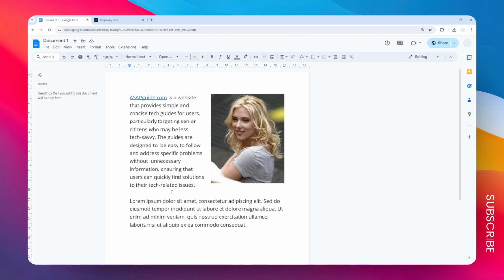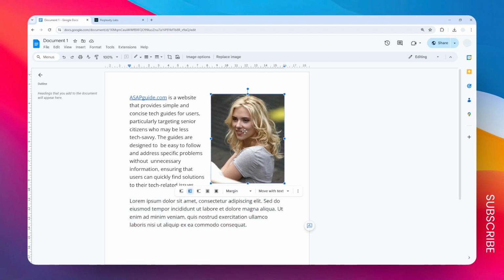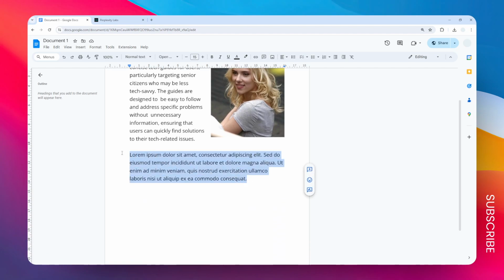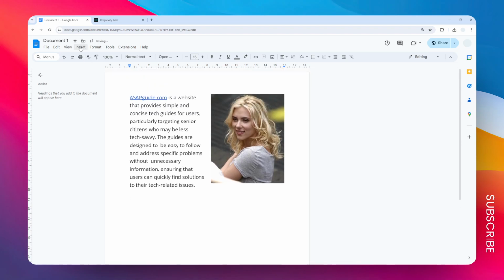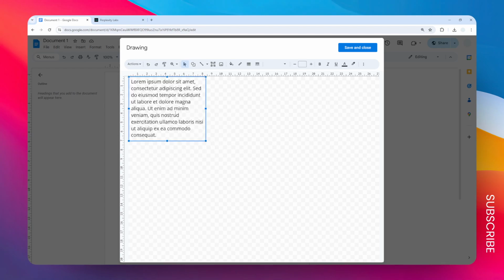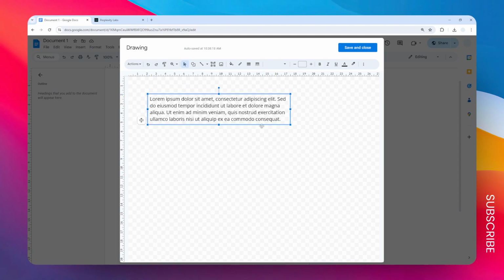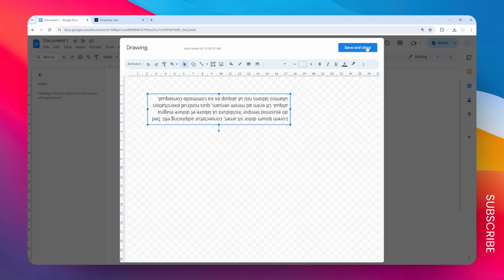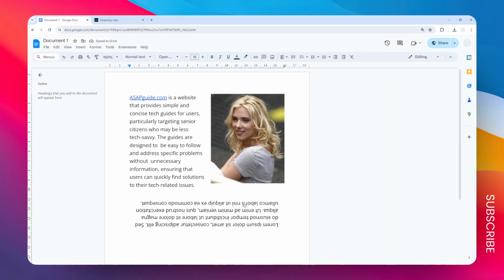How to Rotate Text and Images in Google Docs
👉 To rotate text, which isn't directly supported, you can use a workaround by inserting a text box through the "Drawing" tool. Once you've added your text to the box, you can rotate it using the blue dot at the top, then insert the rotated text into your document